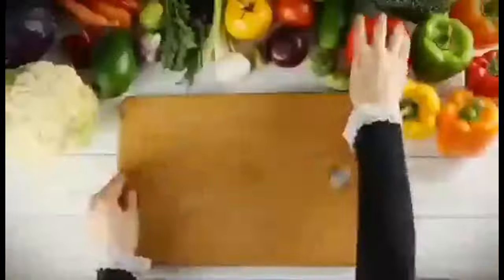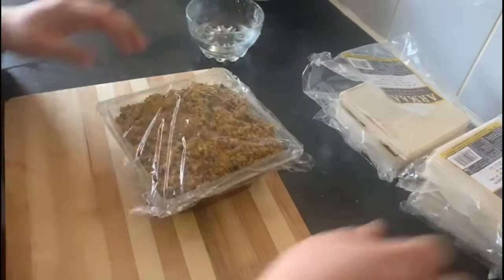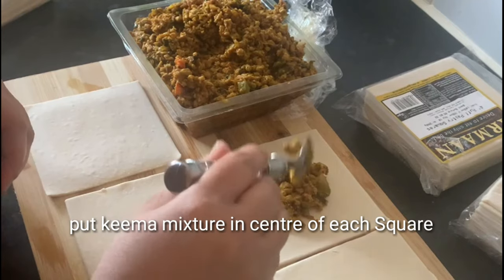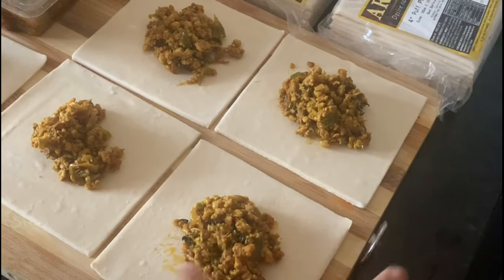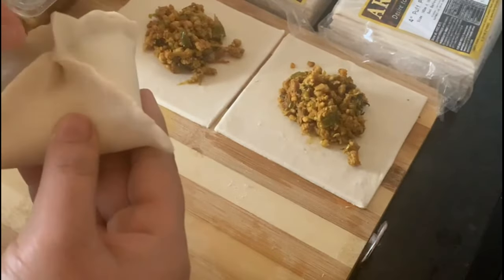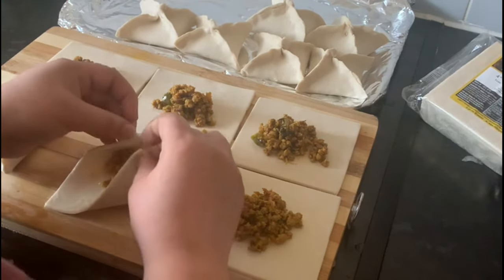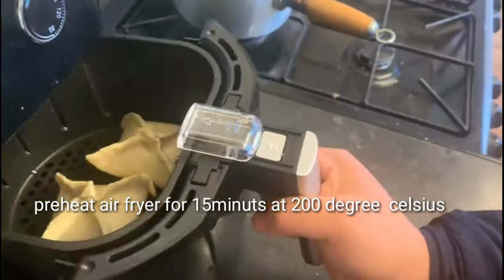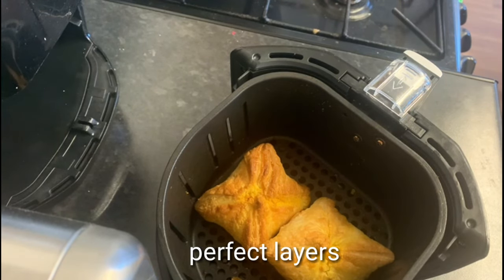Chicken puff pastry || chicken keema patties || chicken parcels recipe ||বেকারির মত চিকেন পেটিস